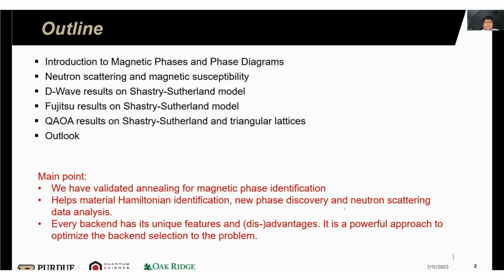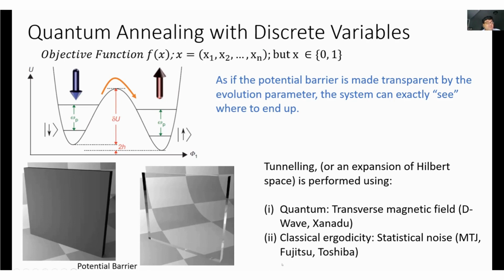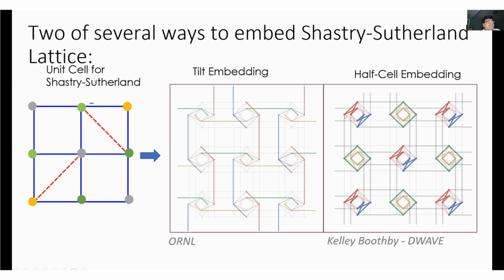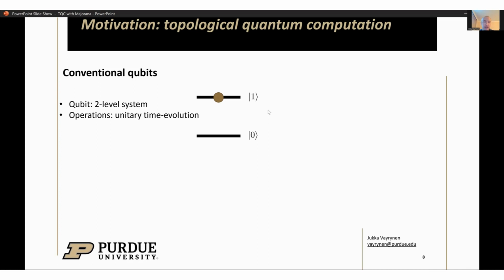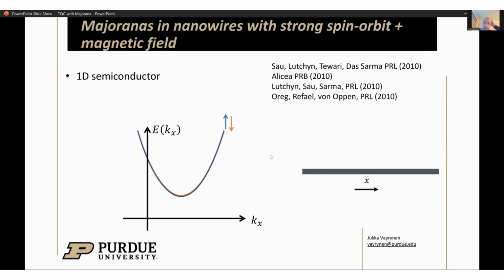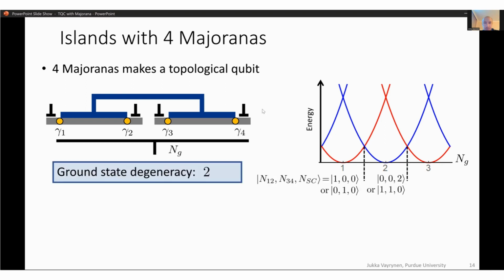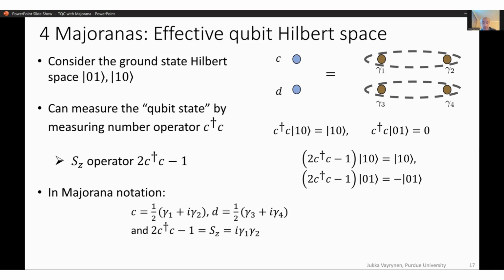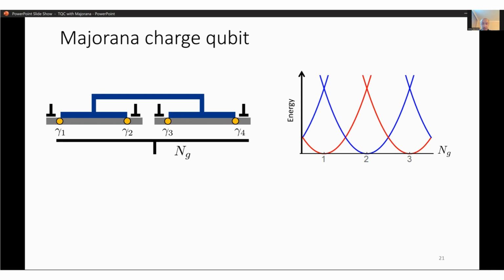Conference and Workshop on Quantum Technologies: Introduction, Materials and Devices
Speaker 1: Dr. Arnab Banerjee, Purdue University
Topic:  Annealing route to complex magnetic phase discovery

Speaker 2:  Dr. Jukka Vayrynen, Purdue University
Topic: Topologically protected quantum computation with Majoranas